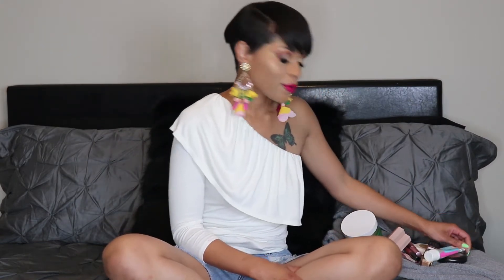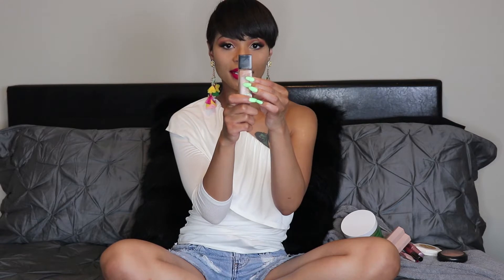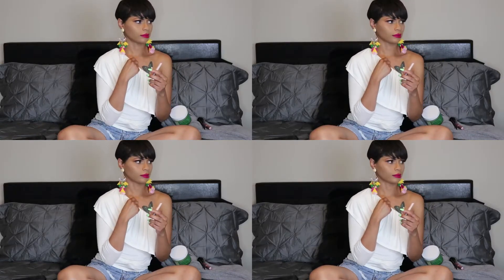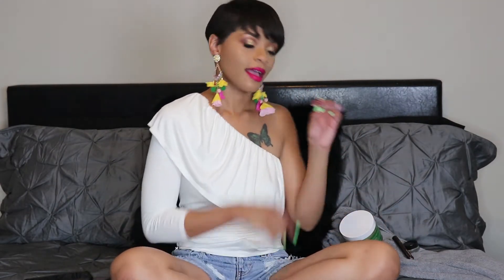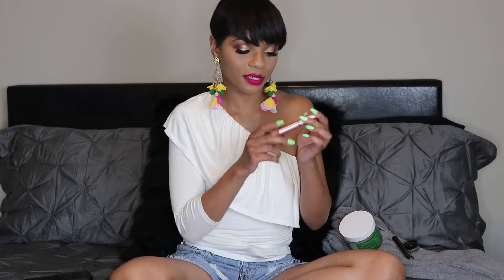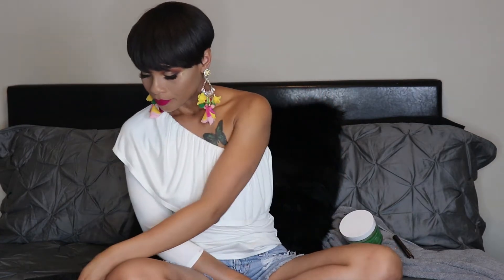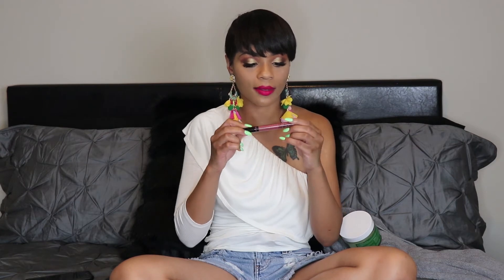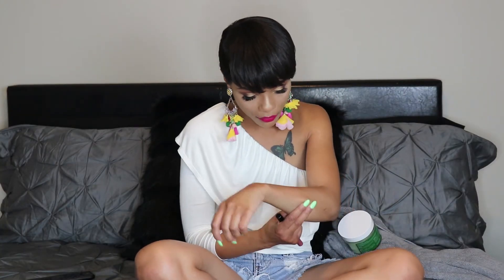My Current Fav Beauty Products | Maybelline, Fenty Beauty, MAC, & More!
Hey everyone! Here is a video of my current favorite beauty products. Products include Maybelline, Fenty Beauty, MAC, & more!

I purchased all of the MAC products mentioned from the MAC store at my local mall. The Maybelline product was purchased at Walmart and the rest were all purchased from Sephora.

xoxo,

Kia